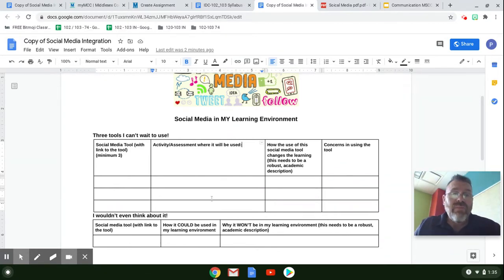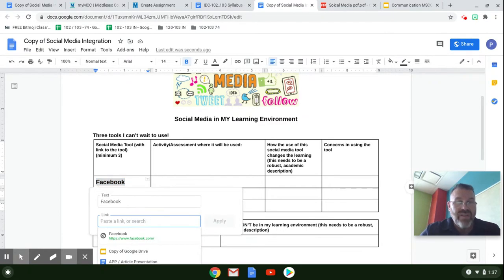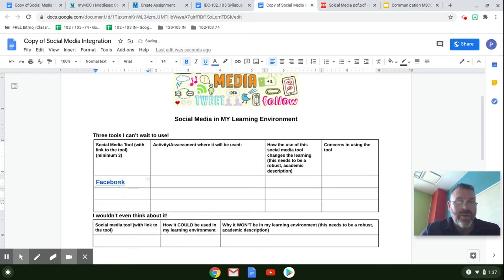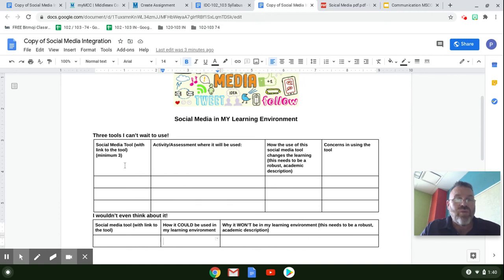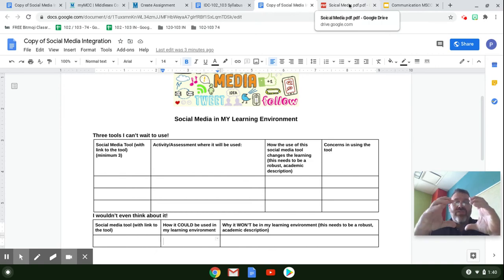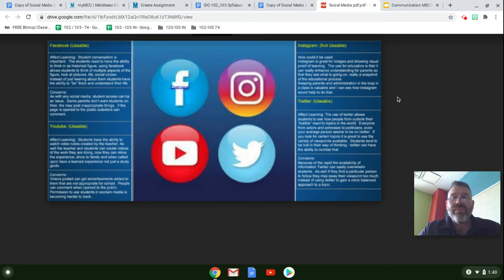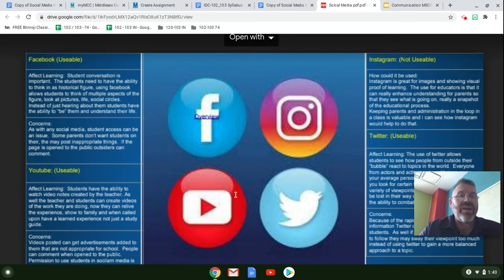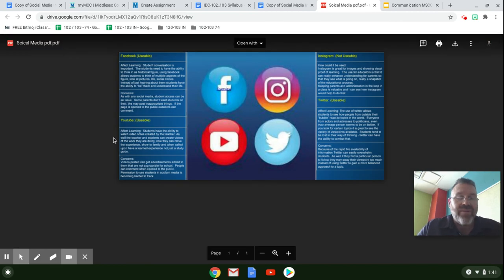Social Media Project Description